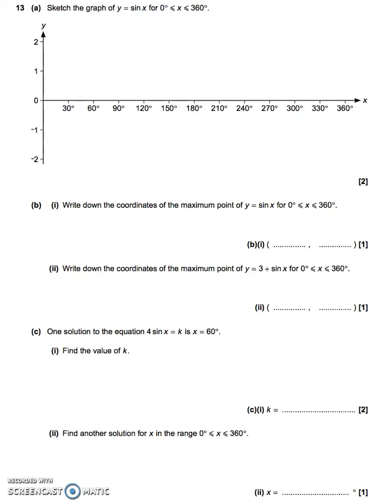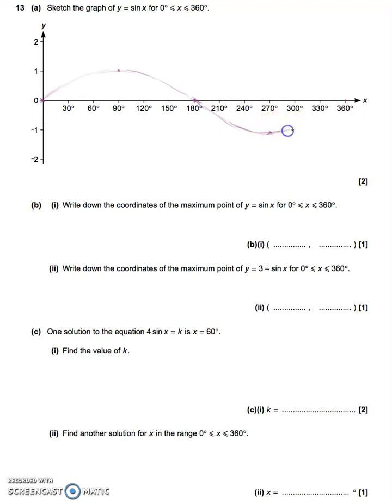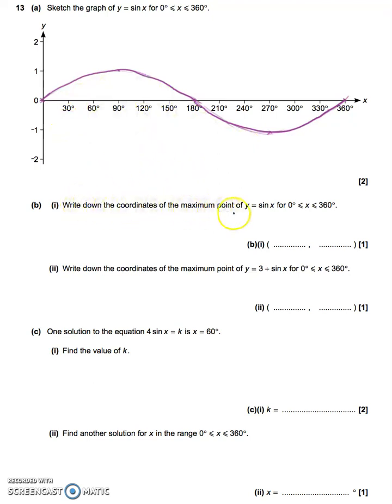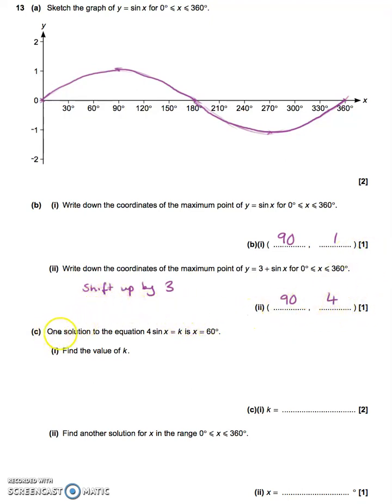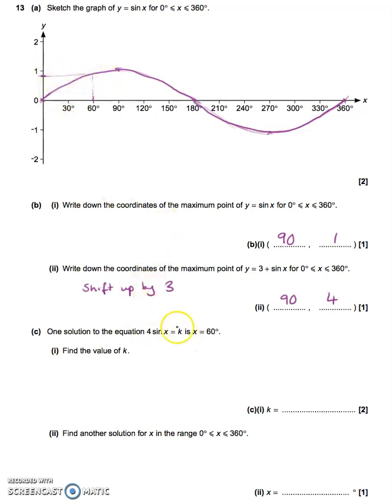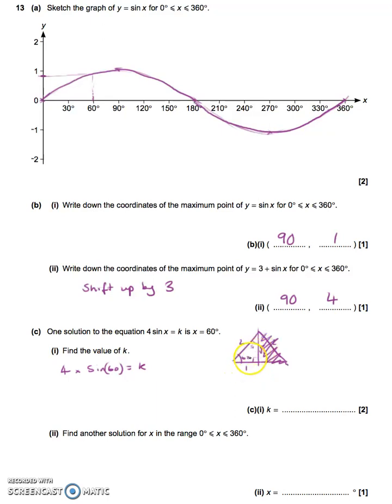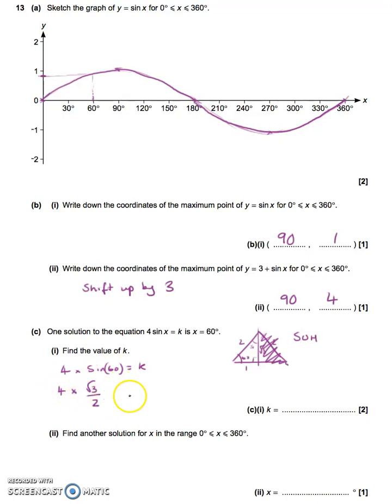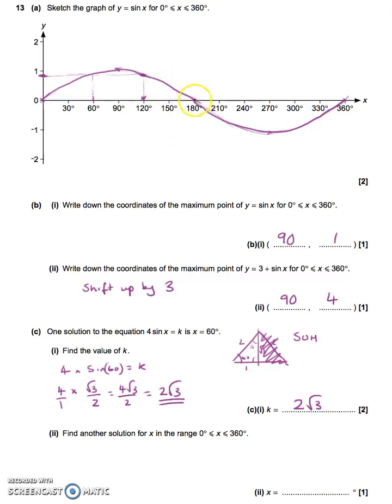Red Paper Higher Question 13 OCR Practice Paper